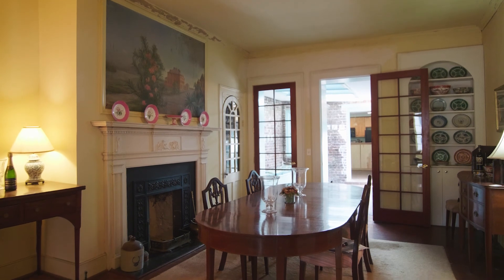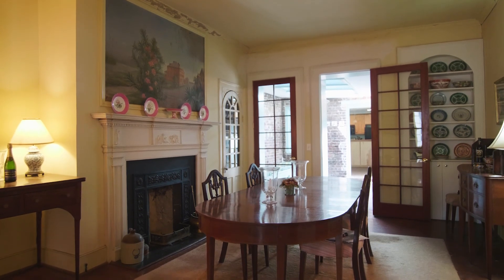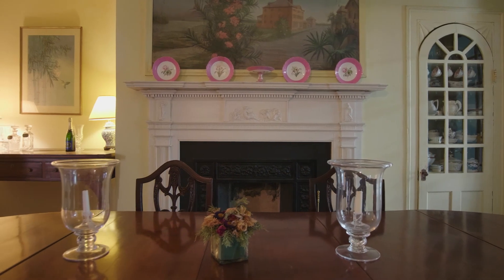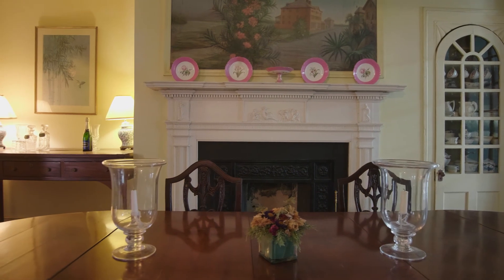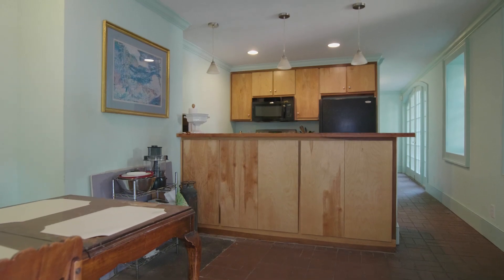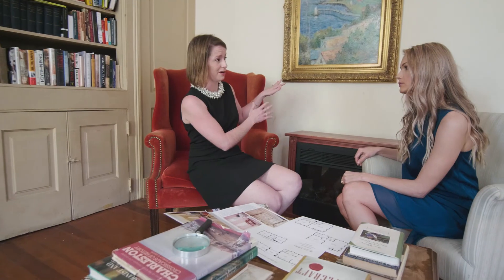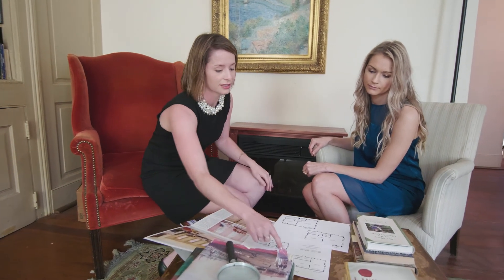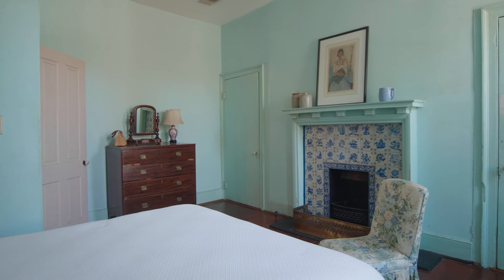12 Tradd Street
This storied residence was once owned by renowned preservationist Susan Pringle Frost and the respected African tradesman WJ Parker, known as the â€œTinsmith of Traddâ€. The first time on market in 100 years, this solid brick home is free of easements and ready for a new owner with a passion for historic preservation. The home offers grand proportions, offering a large formal living room with ornate Adamesque mantle. The dining room has built in cabinetry for china displays as well as another original mantle with attractive and unique woodworking. A bright and airy hyphen displays exposed brick leading into the spacious eat in kitchen, with informal family room beyond. A traditional Charleston brick courtyard with ornate iron gates and brick path completes the main level living spaces.